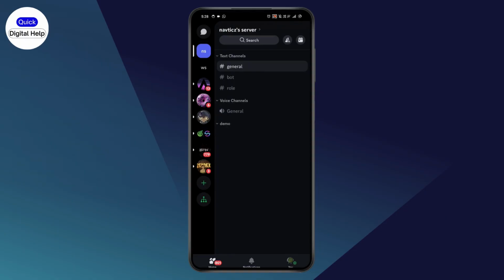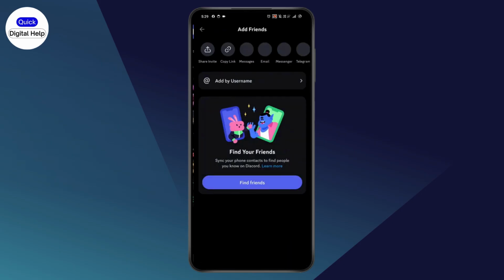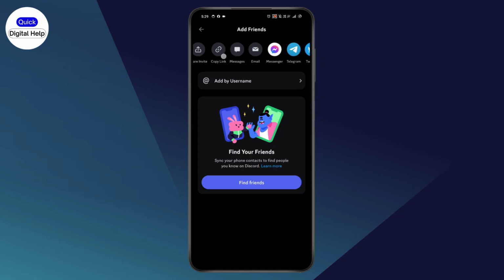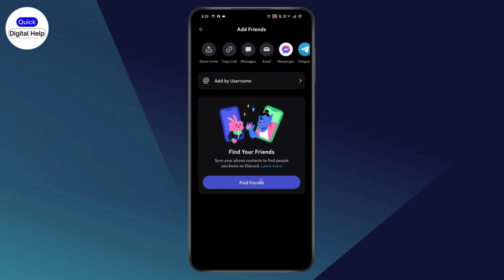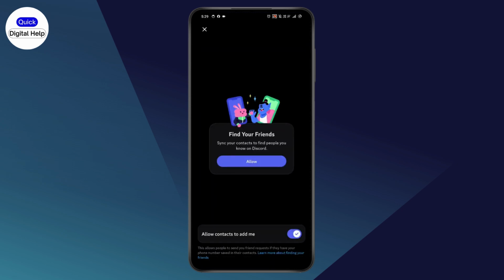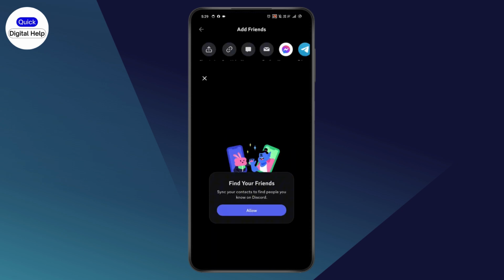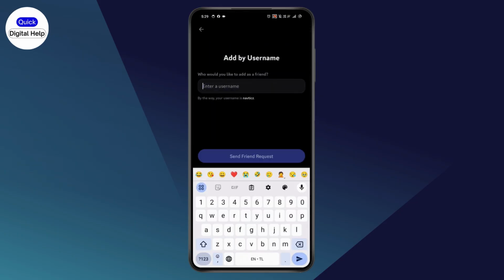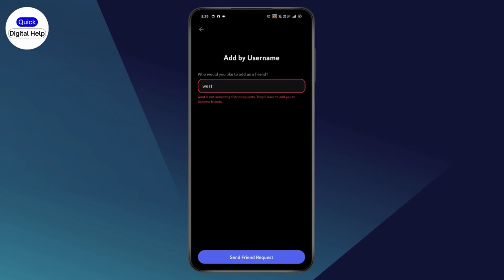How To Find Someone In Discord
How do I find a specific person on Discord?
How do I find someone on Discord with only a username?
How Can i find Someone In Discord
How Do you find Specific In Discord
How to Search someone in Discord

Welcome to our step-by-step guide on how to find someone in Discord! In this video, we'll show you different ways to search for and add friends on Discord using their username, invite links, or contact syncing. Follow these simple steps to connect with your friends easily.

0:00 - Introduction
0:12 - Opening Discord and Signing In
0:24 - Using the Add Friends Option
0:36 - Searching by Username
0:48 - Sending a Friend Request
1:00 - Alternative Methods: Invite Links & Contact Sync
1:11 - Conclusion